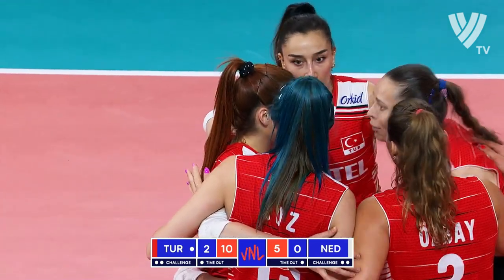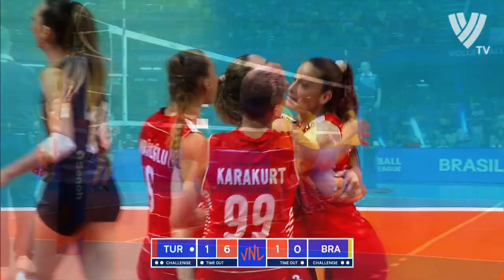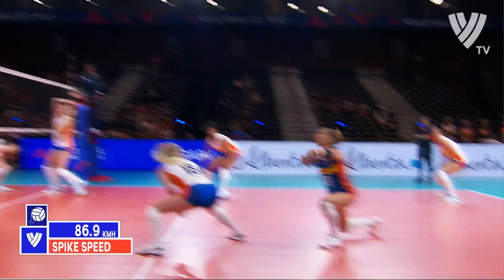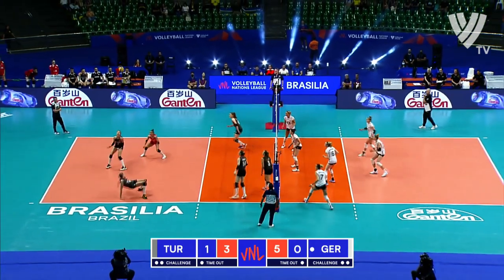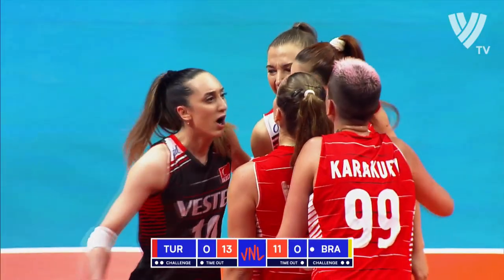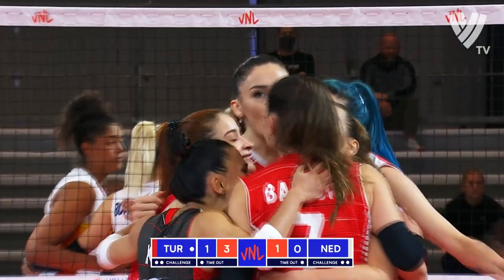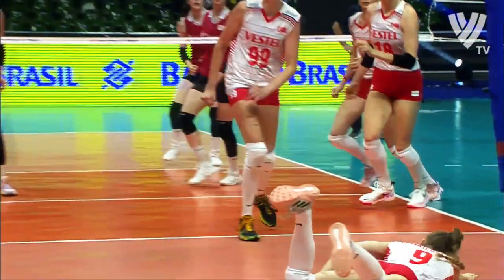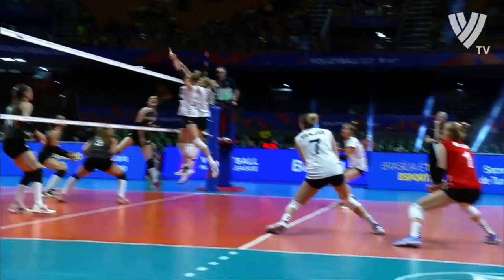Best Volleyball Actions by Tuğba Şenoğlu | VNL 2022 (HD)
Tuğba Şenoğlu (born 2 February 1998) is a Turkish volleyball player. She is 1.84 m (6 ft 1⁄2 in) tall and plays in the wing spiker position for VakıfBank S.K. She is part of the team which qualified for the postponed 2020 Summer Olympics.
Individual
Best Outside Spiker (Dream team) 2017 FIVB Volleyball Women's U20 World Championship, Mexico